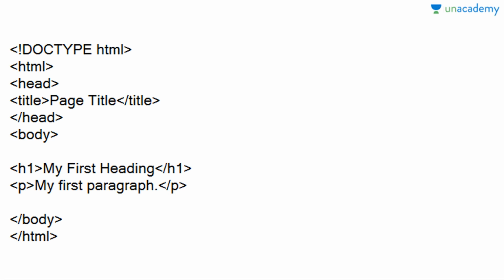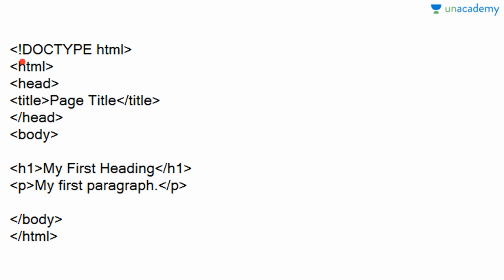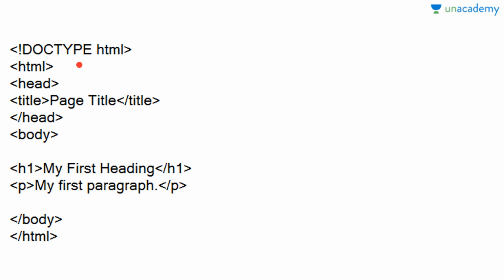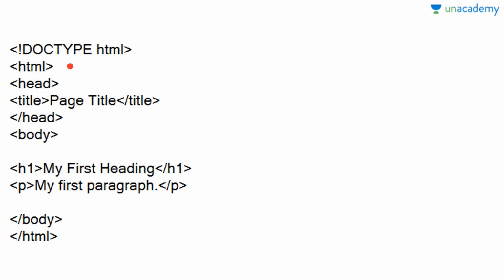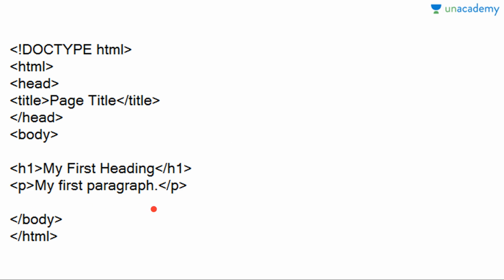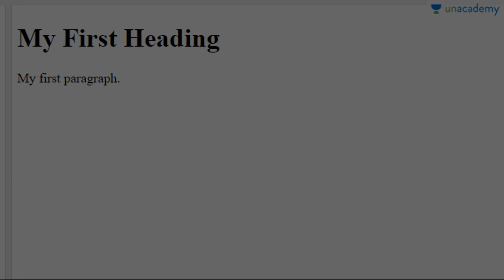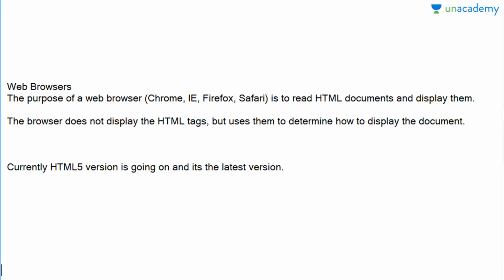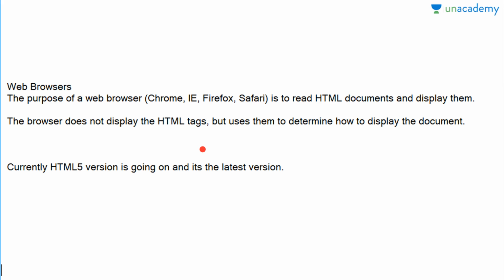HTML from Basics to Advance : Introduction to HTML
In this lesson, Sourav Maity has explained about Html introduction and theory covered of the starting pages. This will help you in building your own website. This course is all about basic concepts of HTML - what is HTML, its role in web development, what are HTML tags, attributes, elements, how to design a basic web page, everything is explained in a very simple way in this course. This course requires no prior knowledge of programming.